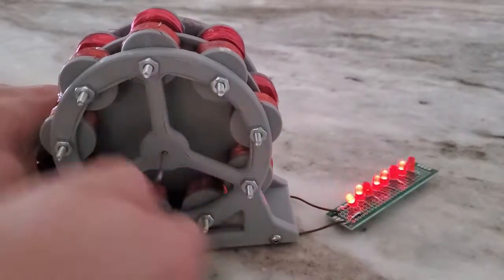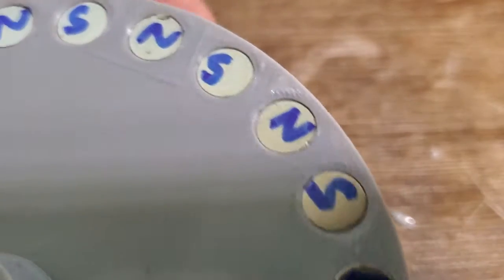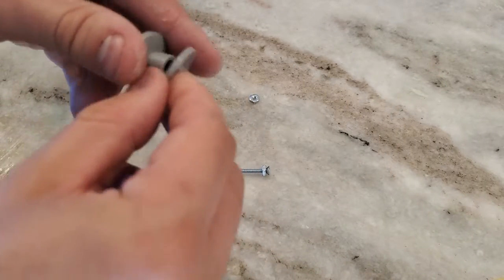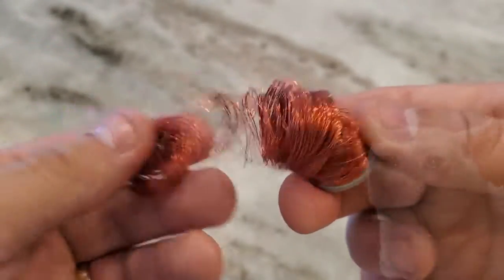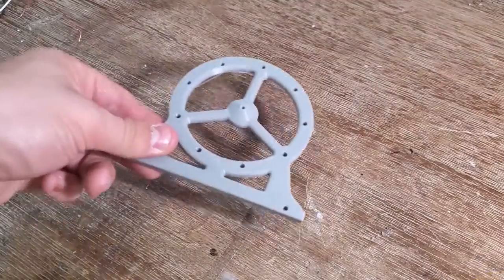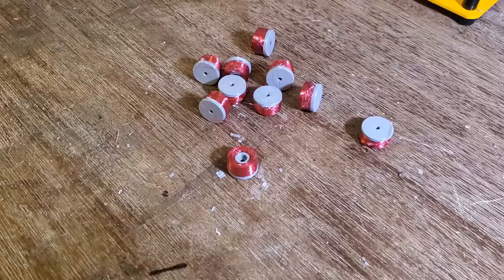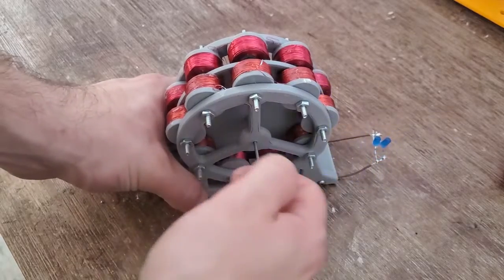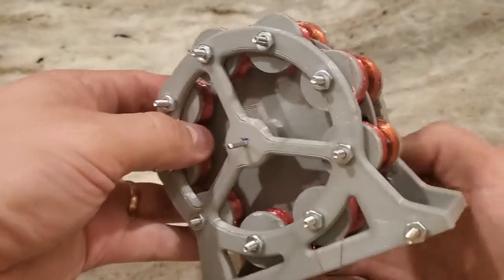Hand-Cranked 2V generator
How to build a hand-cranked generator that creates ~2V and lights up several LED's.

Hardware:
-32 AWG magnet wire
-8x3mm neodymium magnets